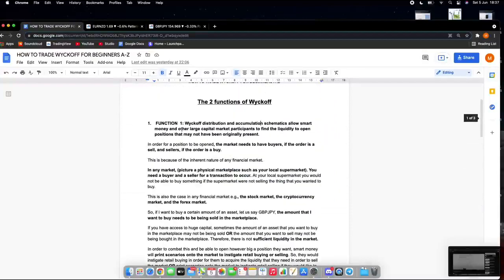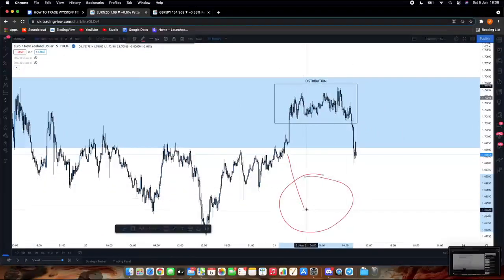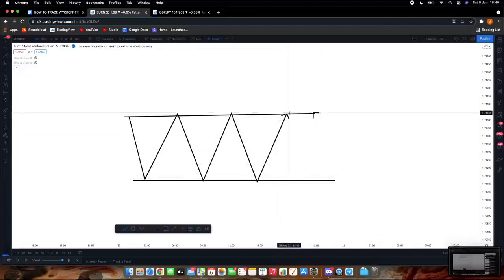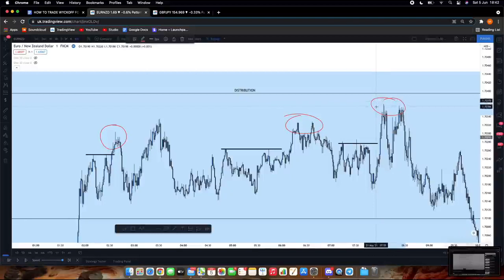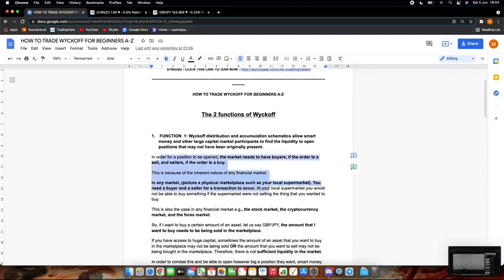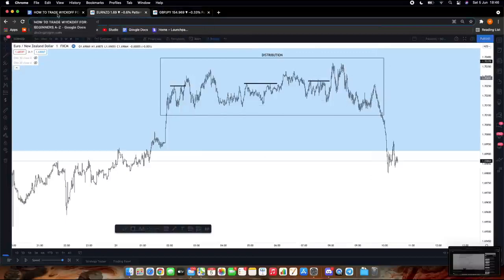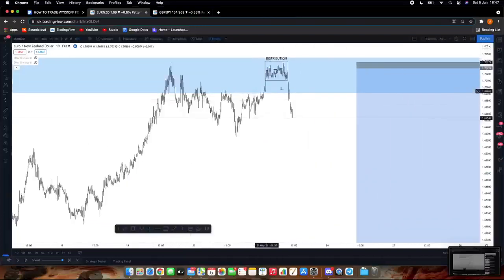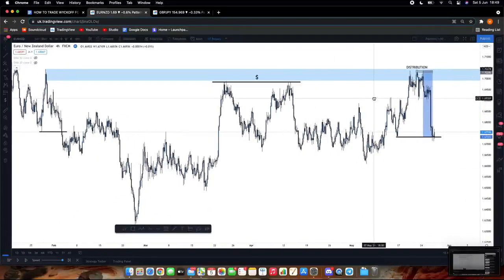Understanding the Essence of Cryptocurrencies to Get Rich with Forex - AI for Forex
So, to get to the point... Forex trading robots can make you rich by making small, calculated trades that make you a profit every time. These small "short term" trades barely ever go wrong, but in the event that they do and you are prepared with your "stop loss" mechanism, you won't be losing very much at all and then you can continue about your business. As you can see, in the long run this process can make you a very substantial amount of money.

Key:
what is more profitable forex or cryptocurrency,
cryptocurrency vs forex vs stocks,
forex vs crypto which is better,
forex vs crypto which is more profitable,
which is better forex or cryptocurrency,
crypto vs forex vs stocks,
forex and crypto trading review,
How to make money from forex,
Can you get rich By trading forex,
What are the advantages and disadvantages of forex,
can you be a billionaire trading forex